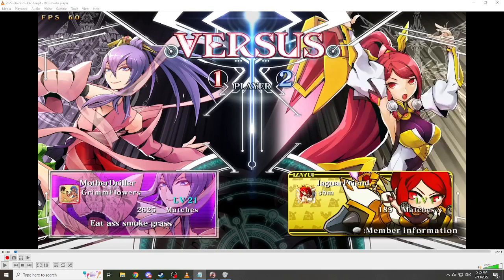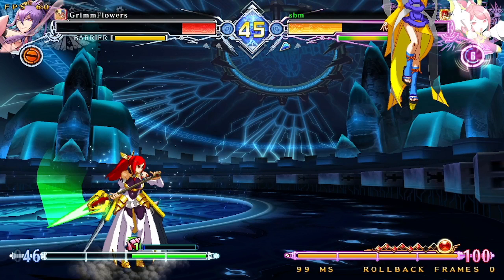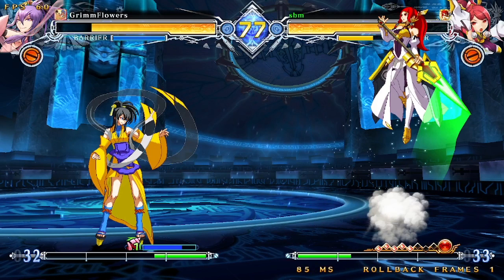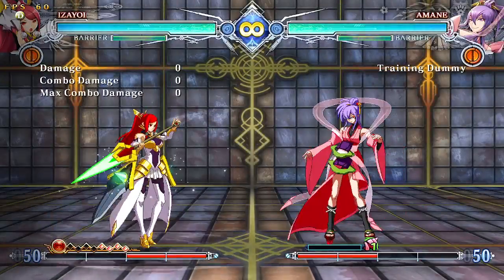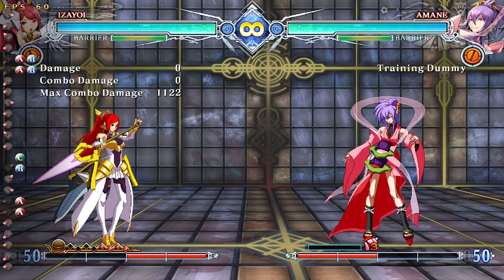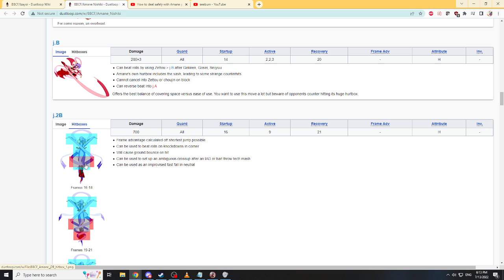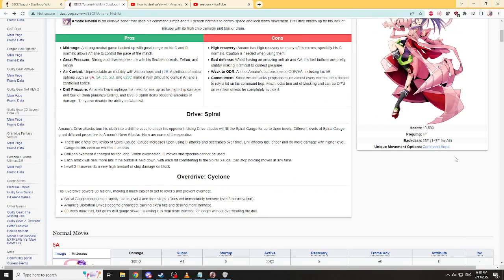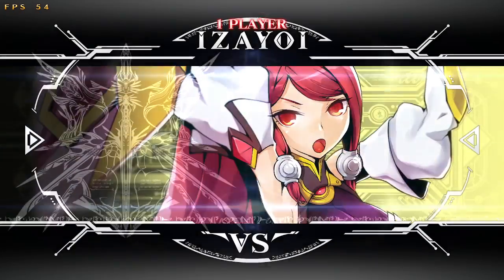Learn And Lab Watch-a-long #5 - Izayoi vs Amane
LEARN & LAB WITH ME as I figure out stuff that's giving me trouble in my matches. Documenting my progress in learning fighting games while explaining how to lab against your opponent.

Video we're reviewing---
seebum (Izayoi) vs GrimmFlowers (Amane) Casual Matches 6/29/22

Check today's notes in the linked video!